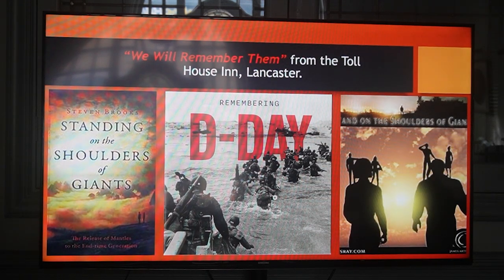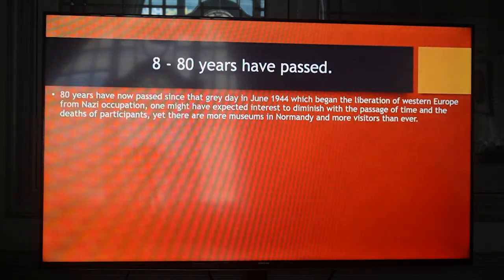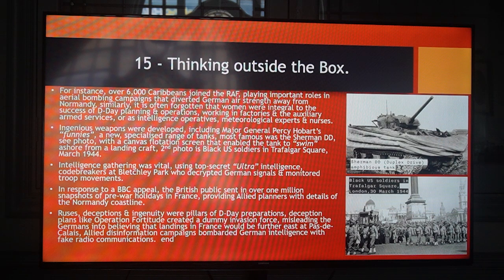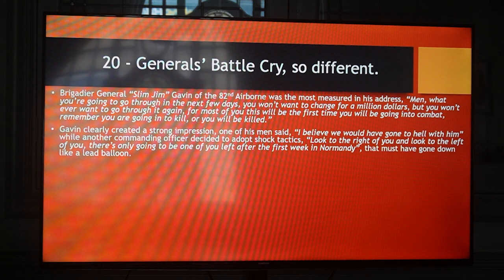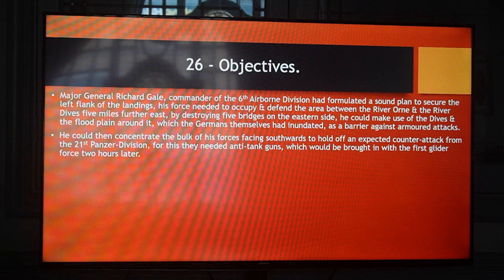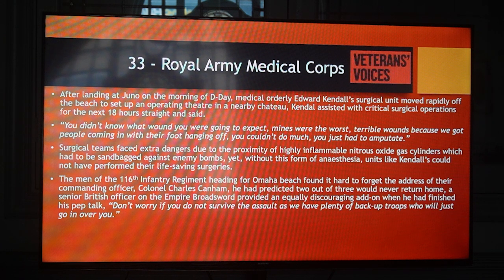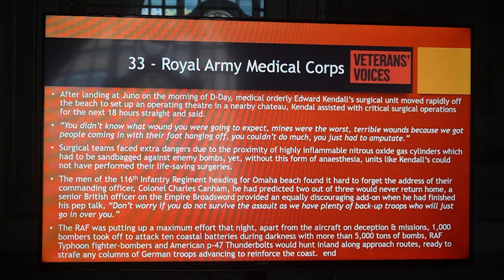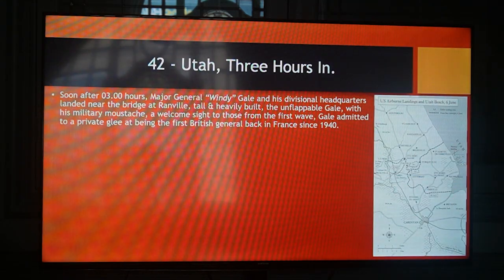Remembering D Day